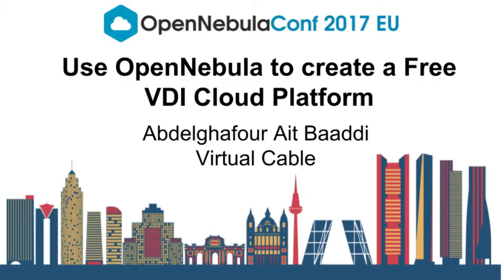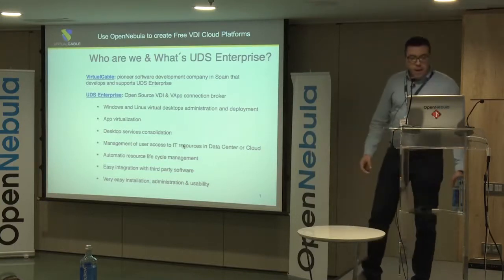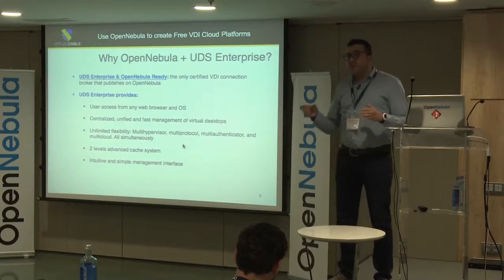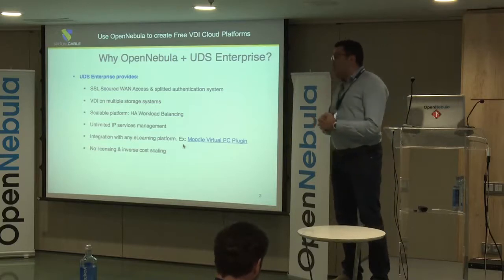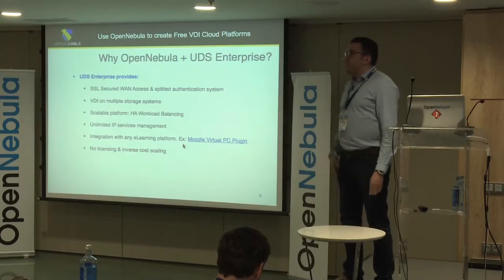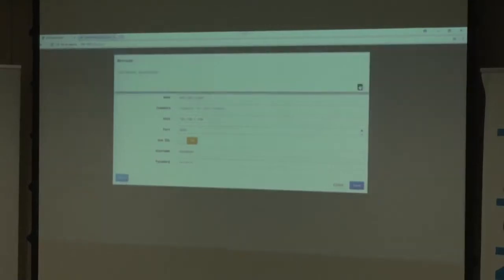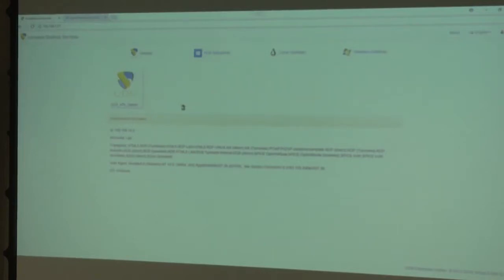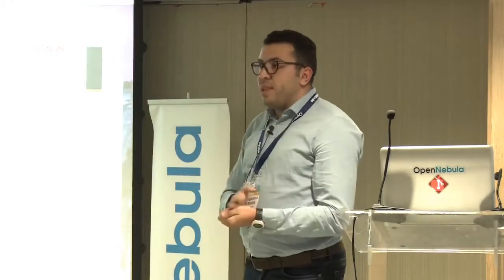OpenNebulaConf 2017 EU: Create a Free VDI Cloud Platform with OpenNebula & UDS Enterprise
In this video recorded at OpenNebula Conference 2017 Europe you'll learn how to integrate OpenNebula & UDS Enterprise, the only OpenNebula Ready certified VDI connection broker that publishes on this cloud orchestrator.